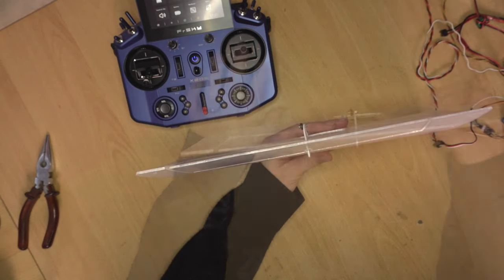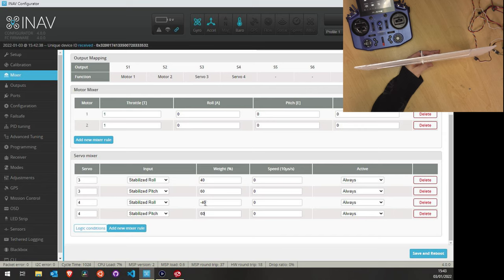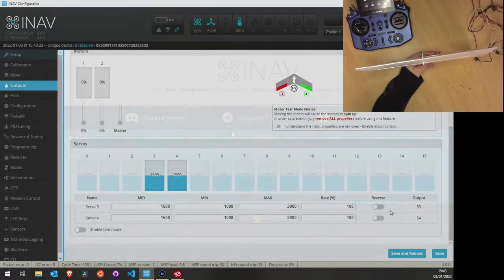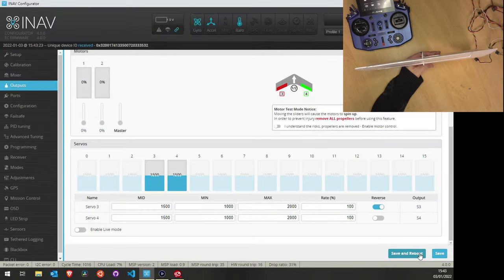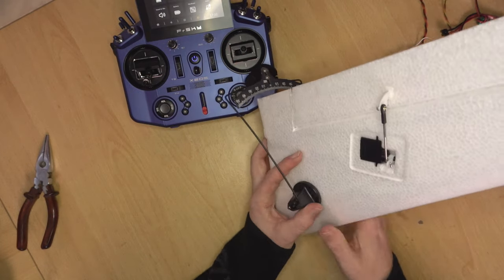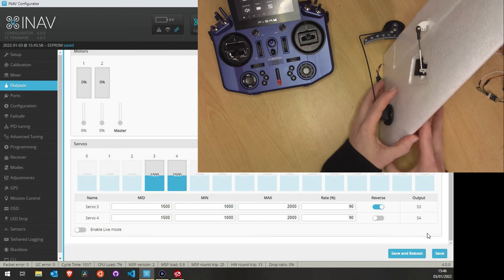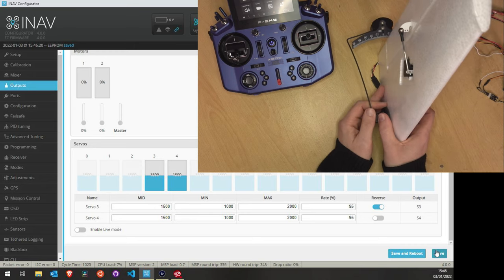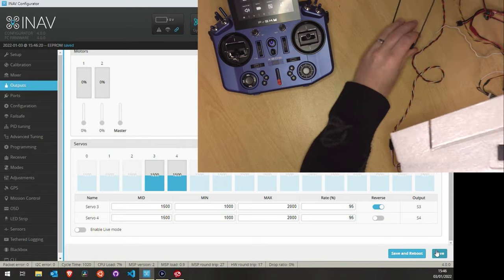Setting up control surfaces, linkages, and throws for iNav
In this video we take a look at how to set up control surface throws in iNav. Well, I say in iNav. But the truth is that most of this is physically changed on the plane it's self. Other than setting the mixer, there is very little to do in iNav. The exception being if you have elevons or ruddervators that need different throws on one axis compared to the other. The example in this video has an elevon that needs more pitch than roll.

Setting up the correct throws is a pretty important part of the plane's build. Which is why it's so frustrating that a lot of the manufacturers of FPV planes don't give you recommended throw ranges for their models. I'm yet to see a LOS plane where throws aren't included. Be that a cheap foam trainer, or a large balsa models.

✈️ Contents ✈️
00:00 Introduction
00:25 Important! Do this in manual
01:15 Explaining the demo setup
01:59 Where do you usually find the throws?
03:14 How to set up the throws
04:24 - Moving the control rod to change the throw
06:15 - How to measure the throw
07:52 - Changing the servo horn position to get equal throws, or differential
09:16 - Adjusting the clevis to get the control surface level with the adjacent surface, or add reflex
11:50 Why control horns not at 90 degrees to the hinge are sub-optimal
12:41 Adjusting the mixer for non-equal throws of pitch and roll on an elevon, or pitch and yaw on a ruddervator
14:51 Reducing or increasing the total throw of the servo
15:43 Conclusion